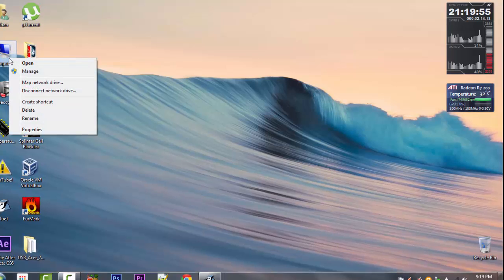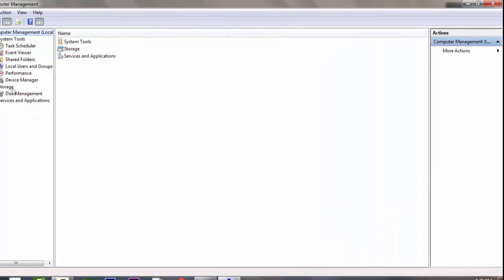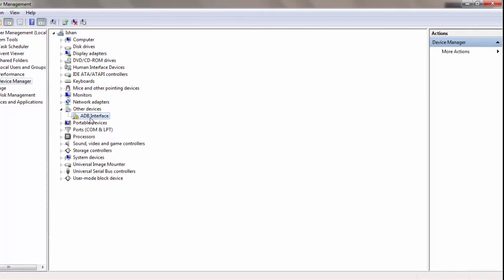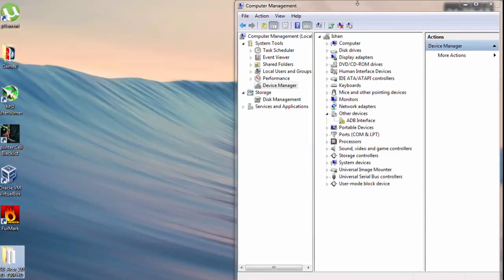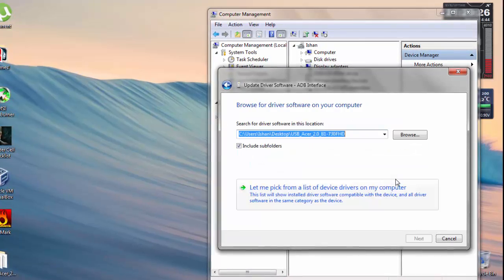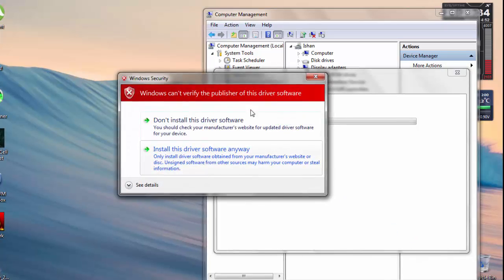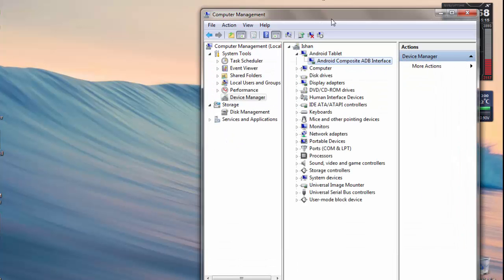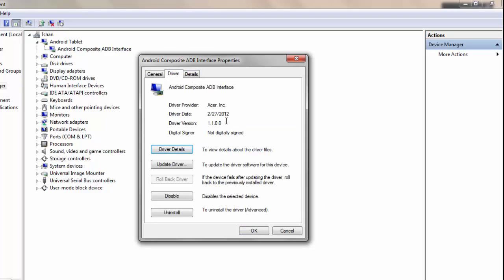How To Install Unsigned Drivers For Android Device!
Beat The Hell Out Of The Like Button!
So Today I Showed How To Install Unsigned Drivers For Android Devices